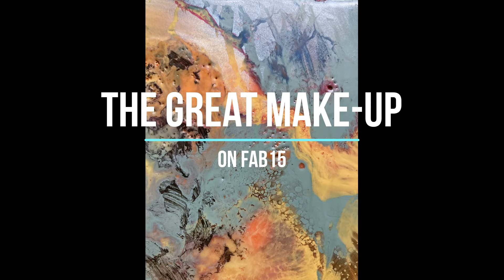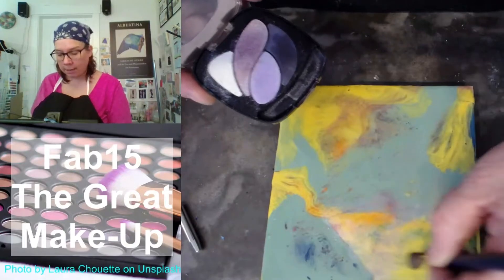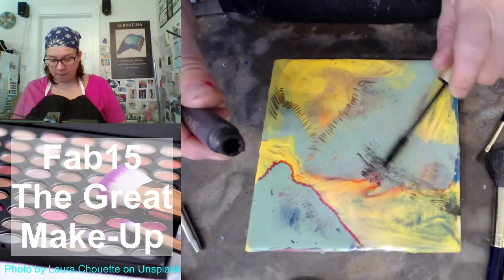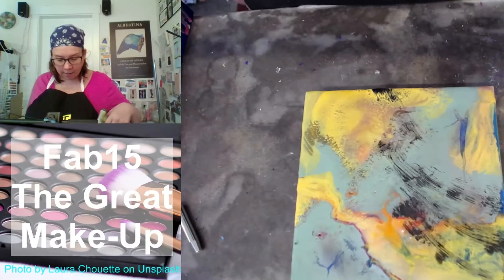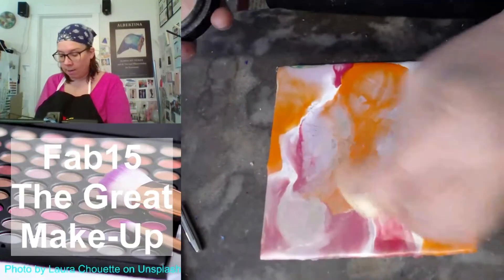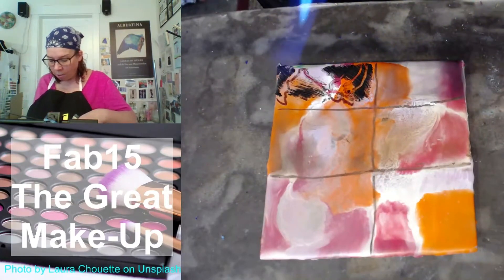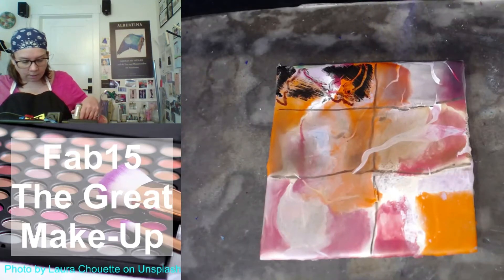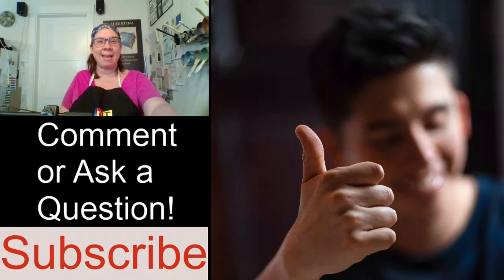Fab15 - The Great Make-Up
This is the premiere that went rogue! It has been corrected now and is ready for new eyes and eye liners. Check out what happens when you paint with blush, eye shadow and mascara in this experimental video with artist, Melissa Stephens.